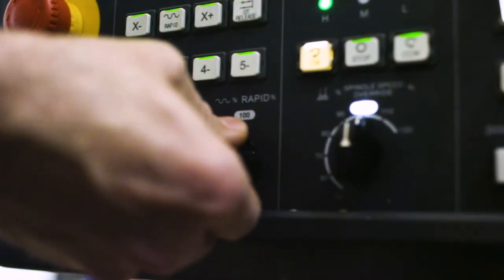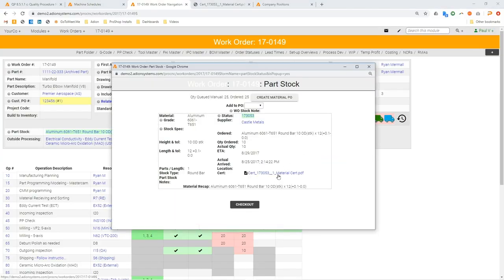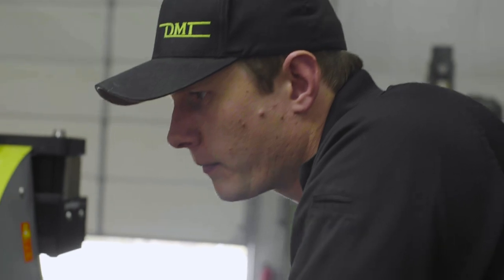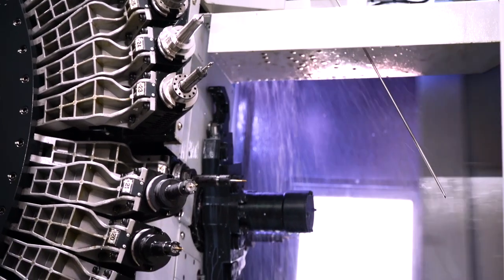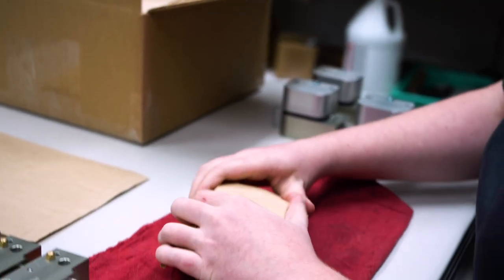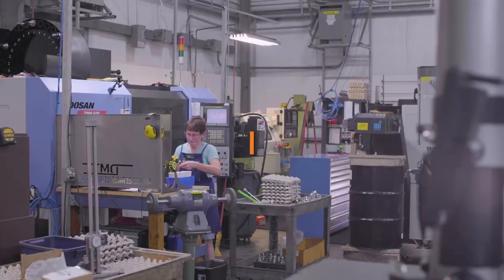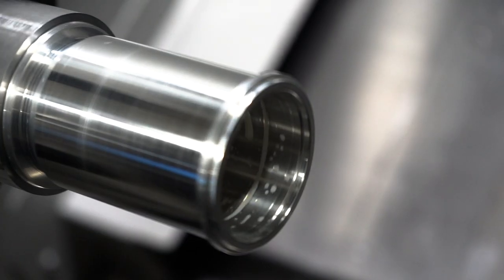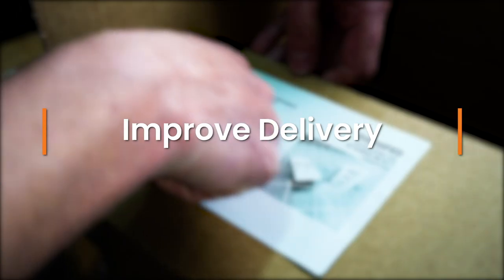Diversified Manufacturing Technologies Testimonial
Diversified started out using E2, but later on decided to switch to ProShop. Diversified has seen that ProShop helps to streamline their shop floor as well as their office. They have eliminate tribal knowledge and changed the culture of their shop.